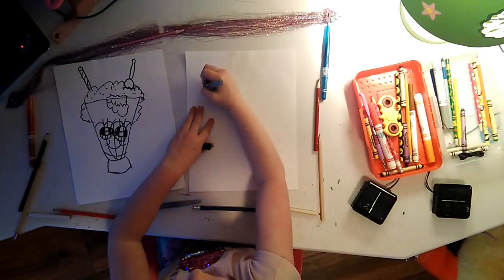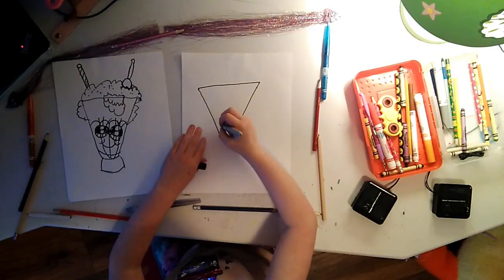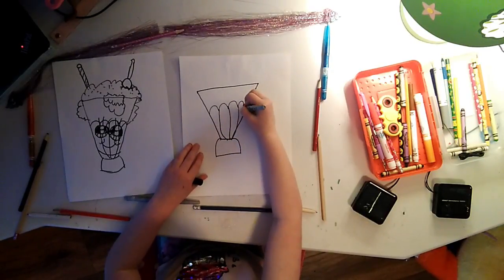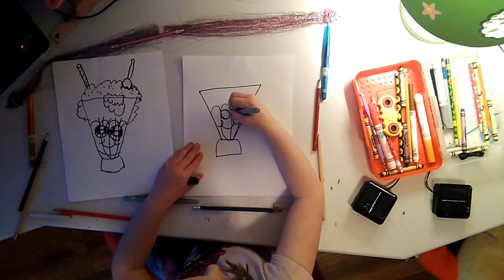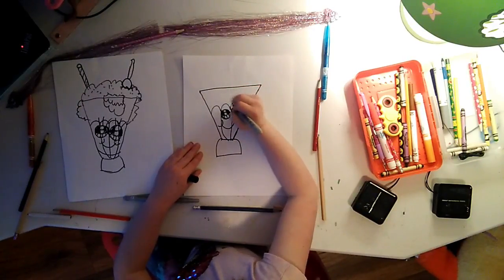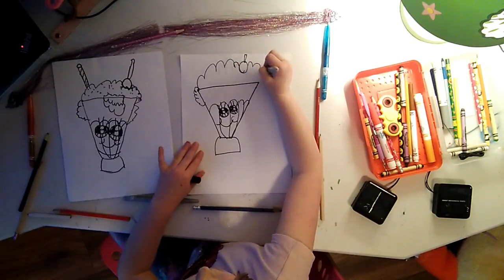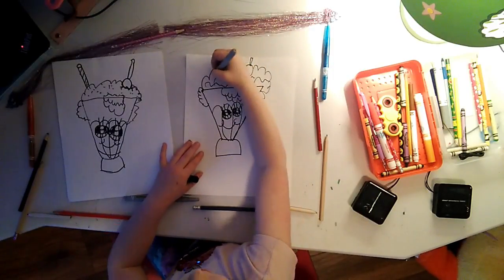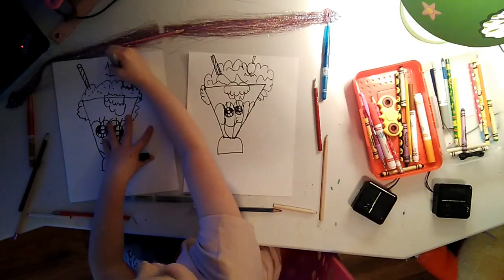Sammi's Art Studio Milk Shake Drawing Tutorial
Today I teach you how to draw a super cute MILKSHAKE